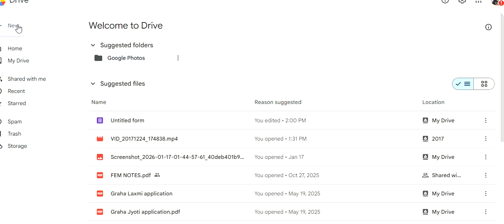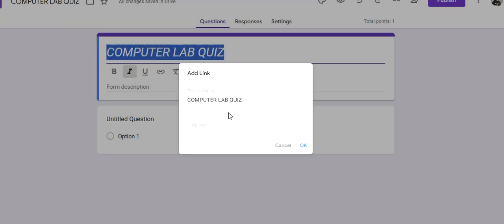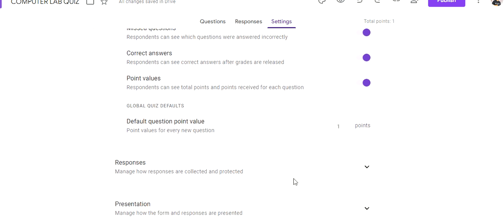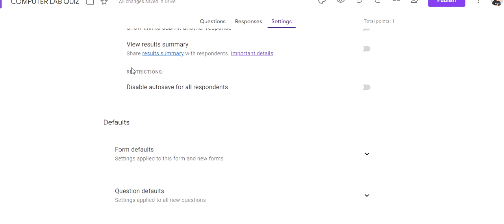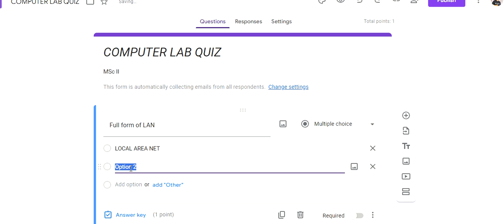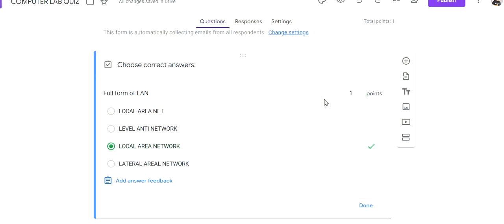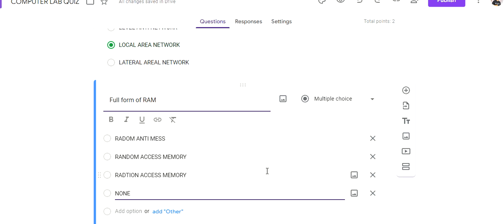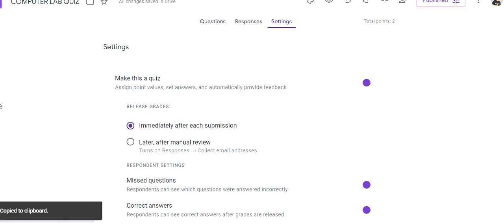Create a Google Quiz form using AI | How to make MCQ Quiz with Answers key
Create a Google Quiz using AI